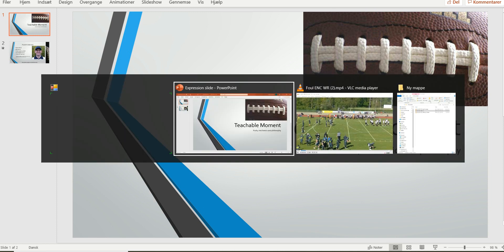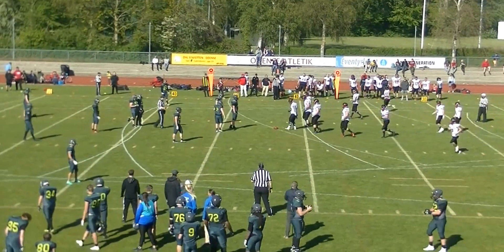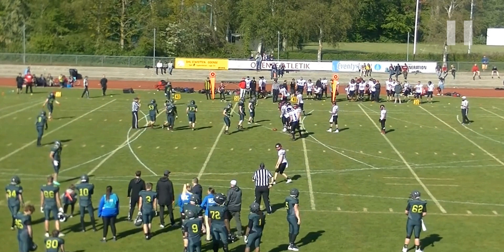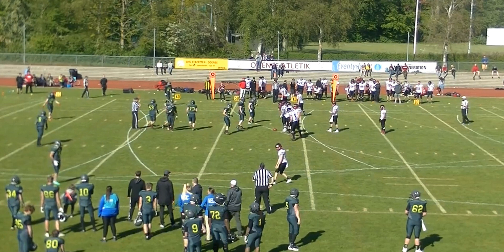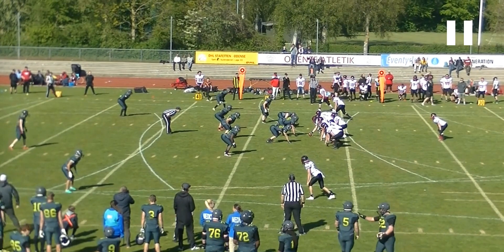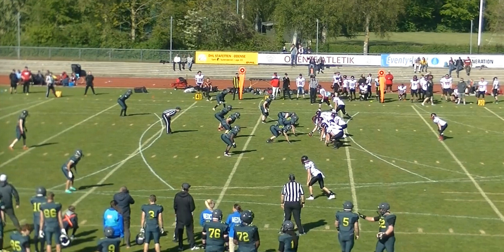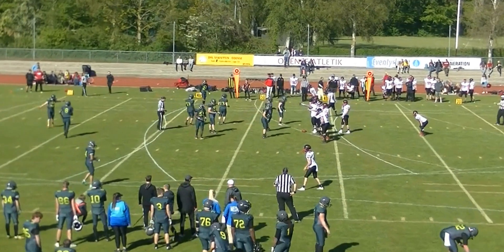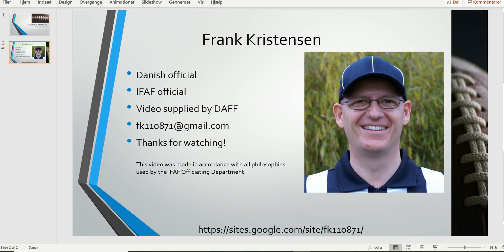ENC WR TM 174 19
Encroachment by a wideout.